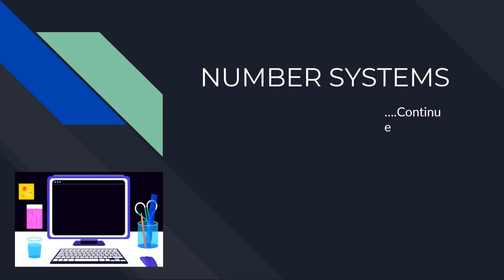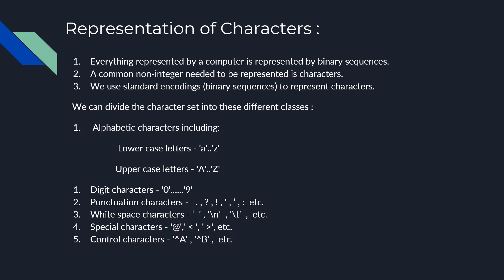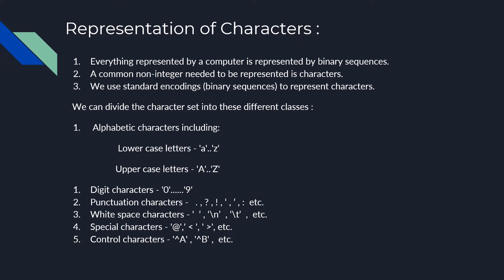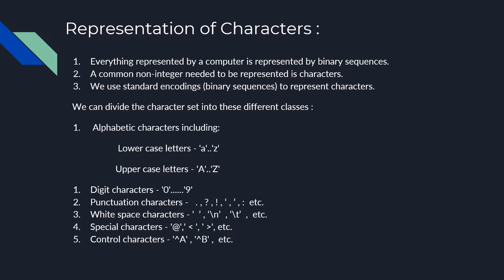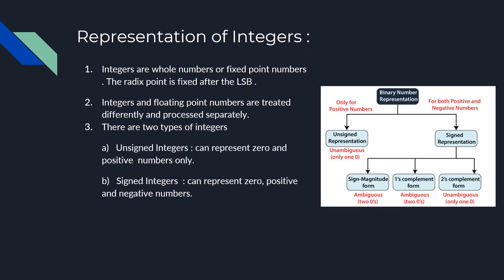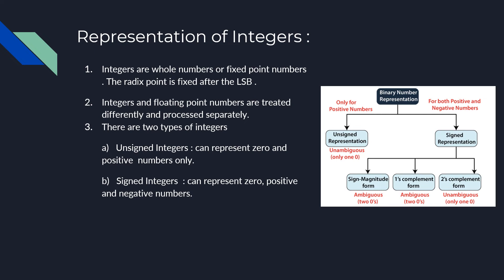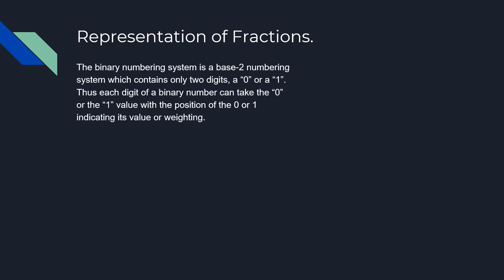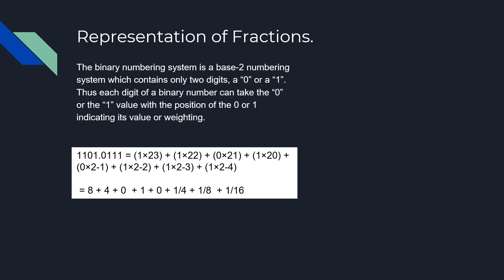Topic 2 Video 4